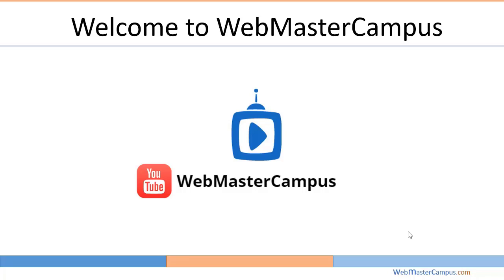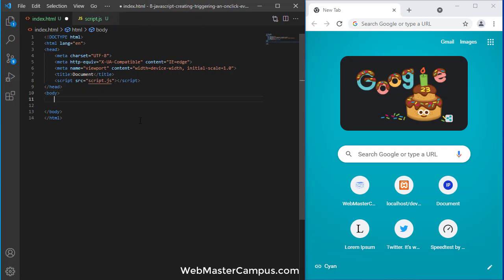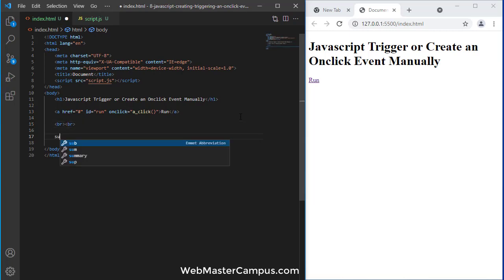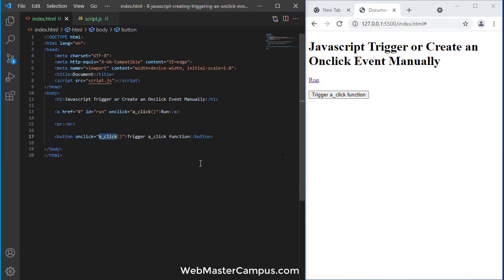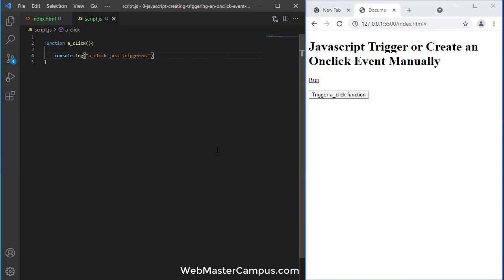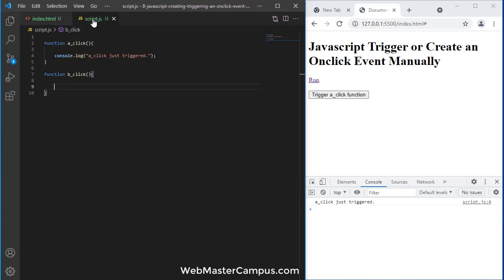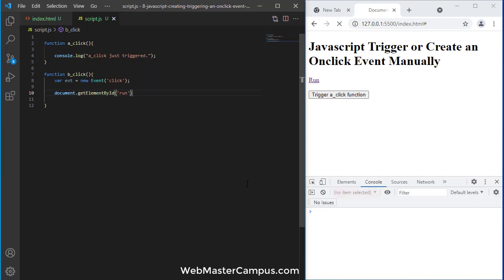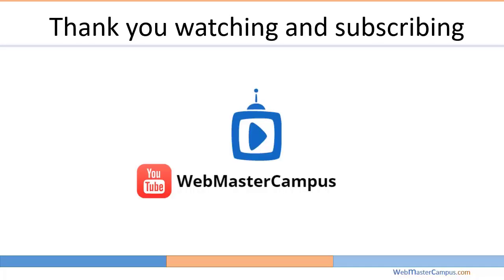JS create or trigger onclick event manually